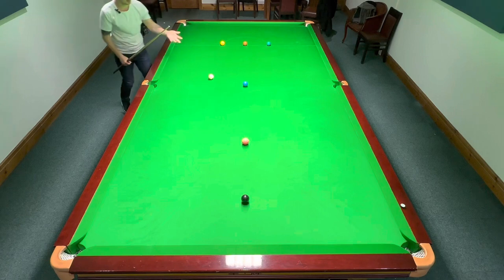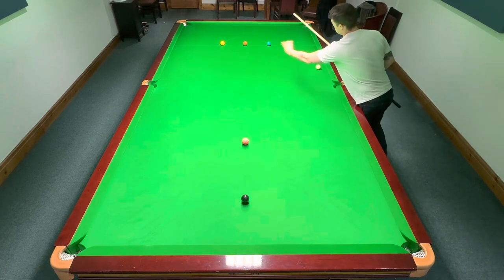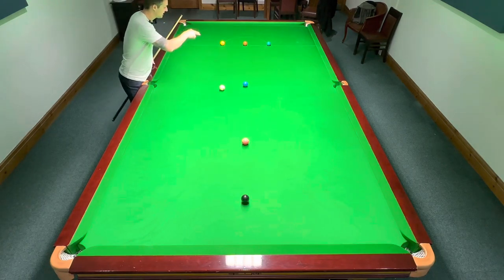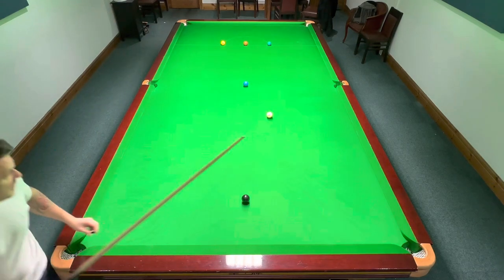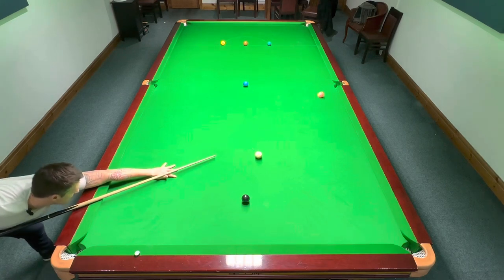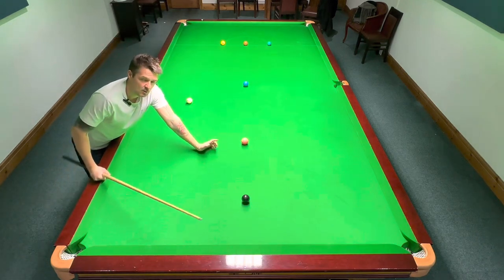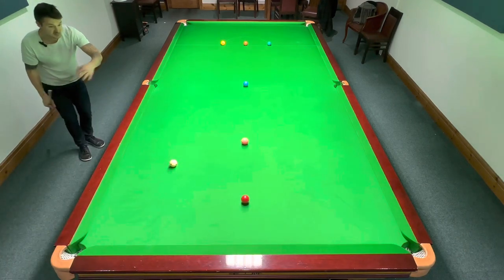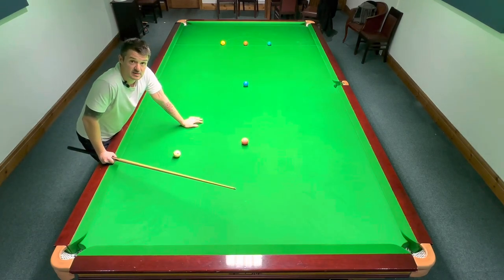Blue, pink and black practice routine.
This routine forces you to play shots that will always come up in frames. You can also set a target or try and beat your last score to add a bit of pressure.